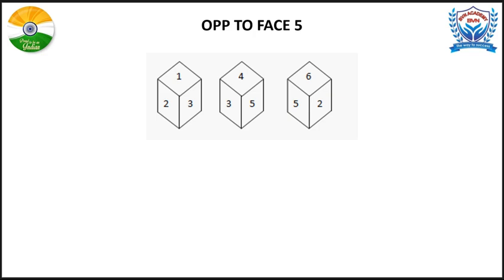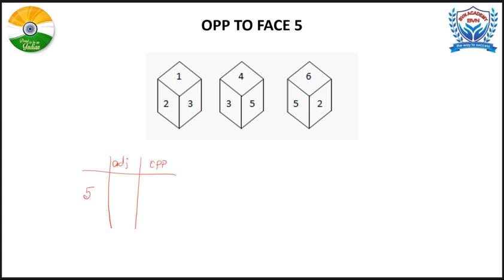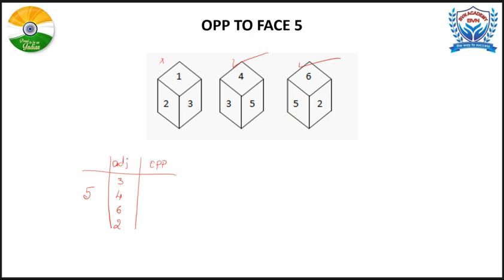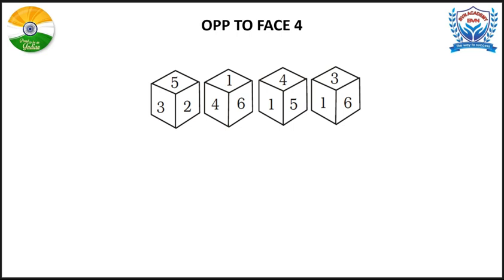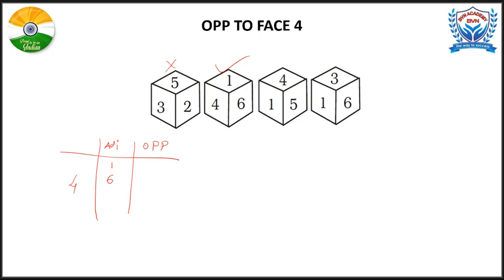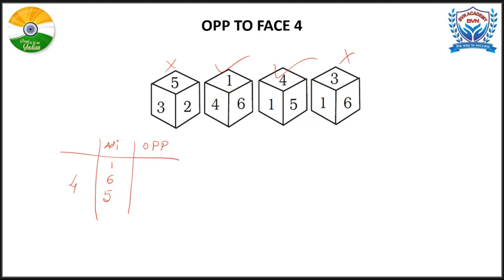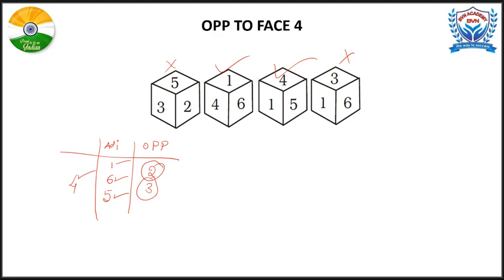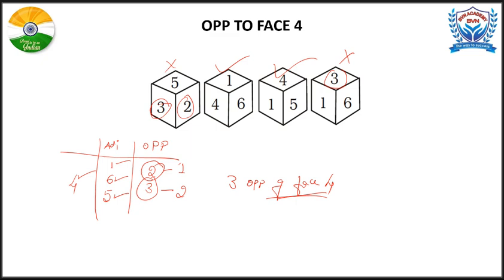DICE-BASED (INTERMEDIATE LEVEL) PROBLEM SOLVED FOR competitiveexams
PROBLEMS SOLVED ON DICE